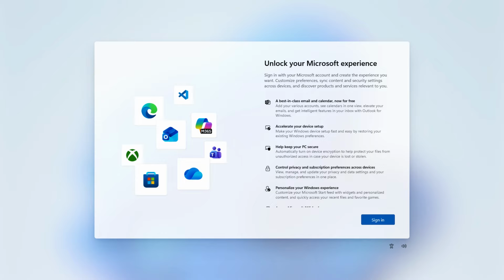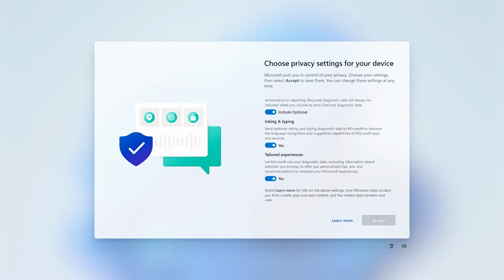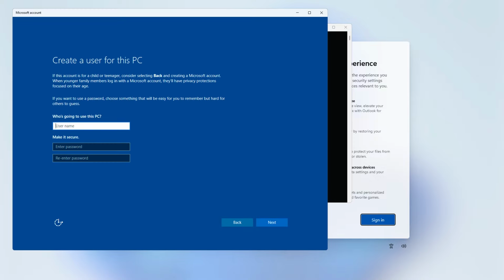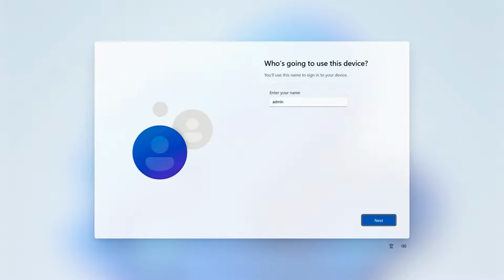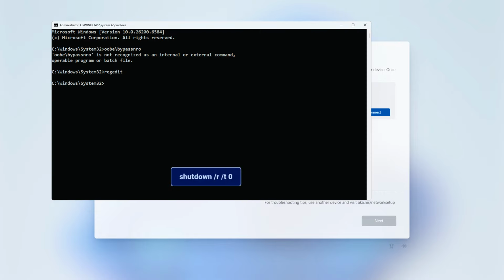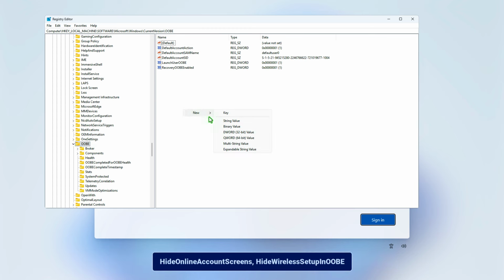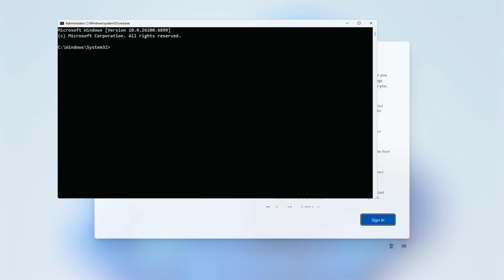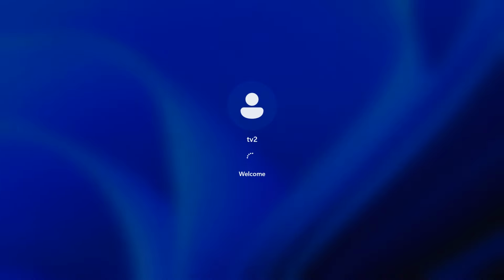Install Windows 11 Without Microsoft Online Account in 2025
Learn how to install Windows 11 without a Microsoft online account in 2025. This guide shows you how to bypass the Microsoft account requirement during setup and create a local account instead. Follow simple steps using commands, offline setup tricks, or modified installation methods to complete the installation without signing in to Microsoft.

* How to Bypass Microsoft Account Requirement During Windows 11 Setup
* Create a Local Account When Installing Windows 11 in 2025
* Install Windows 11 Offline Without Internet Connection
* Skip Sign-In or Microsoft Account Login During Installation
* Set Up Windows 11 Without Email or Microsoft Account
* Install Windows 11 Pro or Home Without Microsoft ID
* Workarounds to Create a Local User in Windows 11 Setup
* Complete Step-by-Step Guide to Offline Windows 11 Installation
* Bypass Microsoft Account Requirement Easily in Windows 11 2025